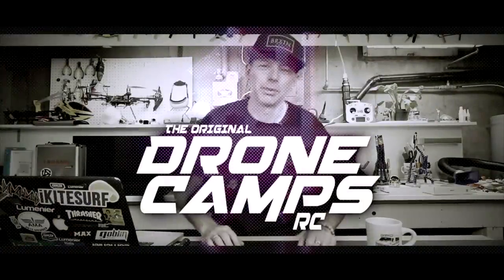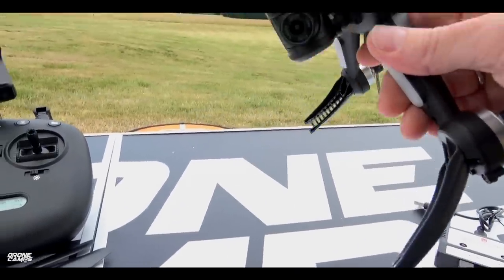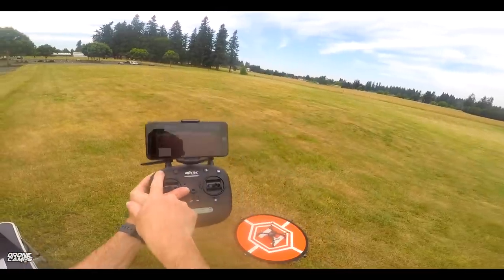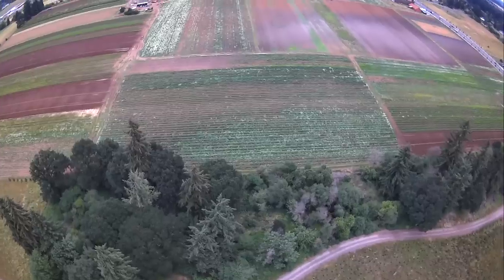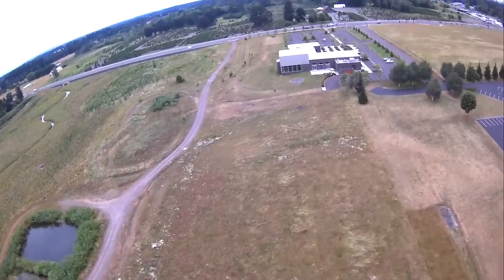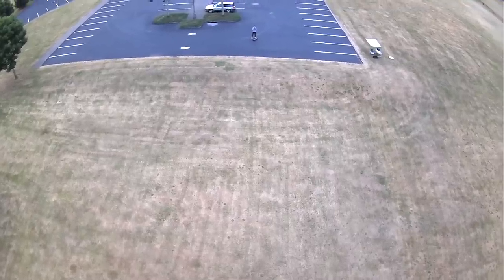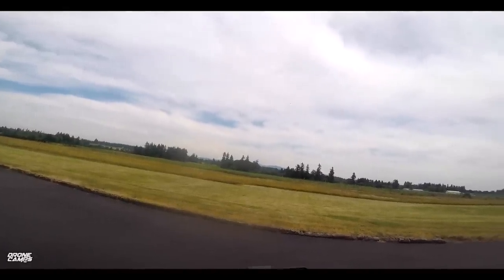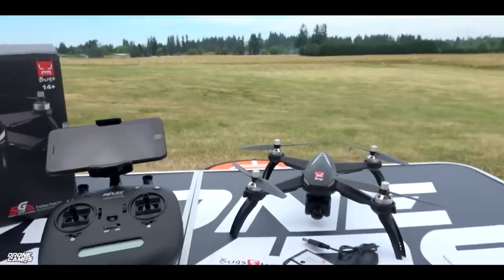MJX Bugs 5W GPS FPV 1080p Brushless Drone - HONEST REVIEW & FLIGHTS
NEW MJX Bugs 5W drone review! The BUGS 5W has a new 1080p Camera and GPS. It includes flight modes like Follow me, and Orbit Mode. This is a cheaper solution for a GPS trainer drone. A big competitor to the Husban H501S drone.

5. GPS Drone for under $100